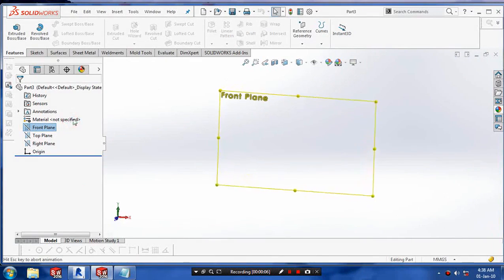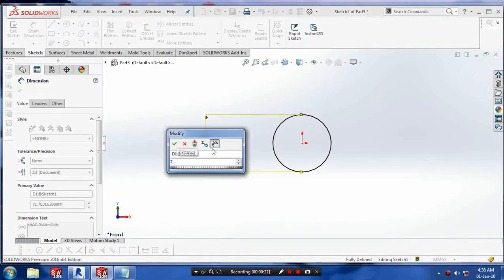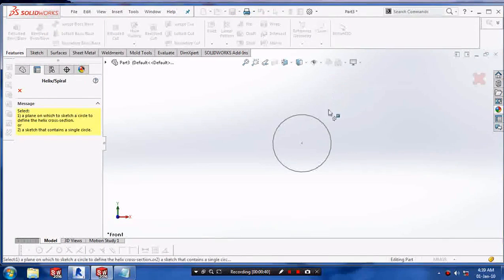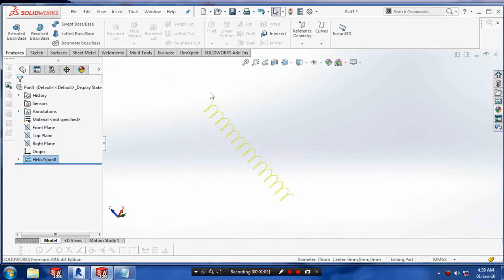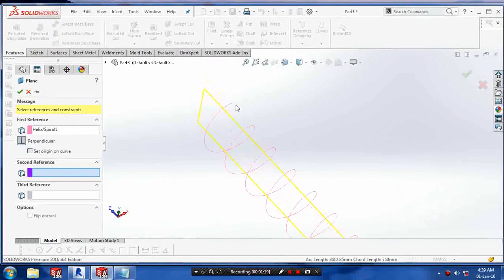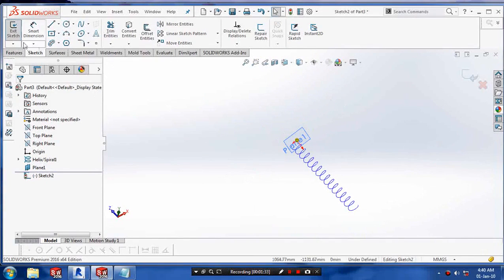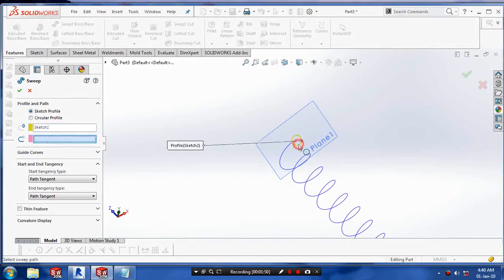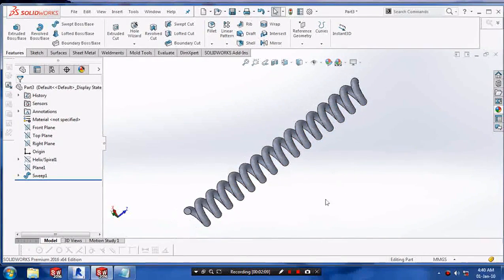Solidworks tutorial Spring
we will learn sketch how to take a plane, Swept boss base
3D modelling in Solidworks